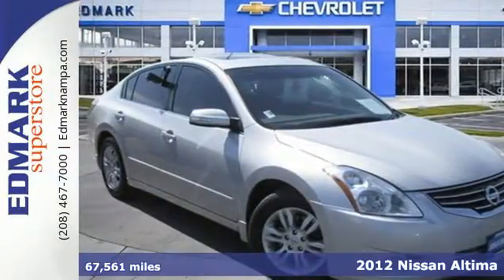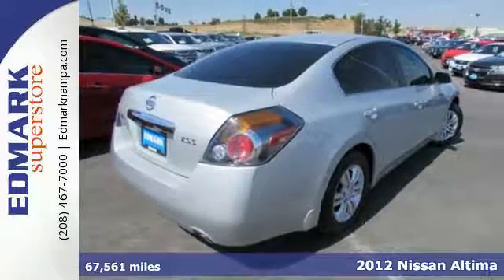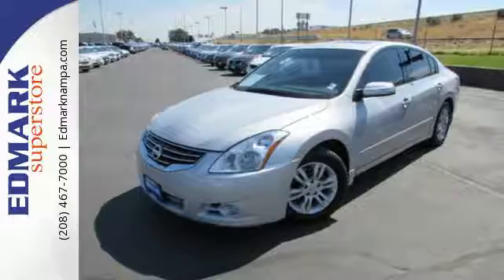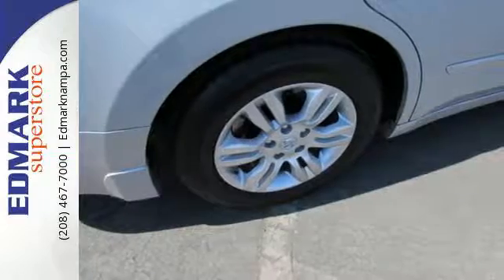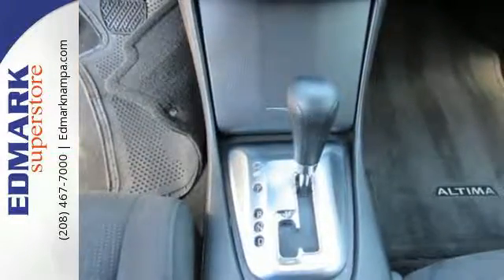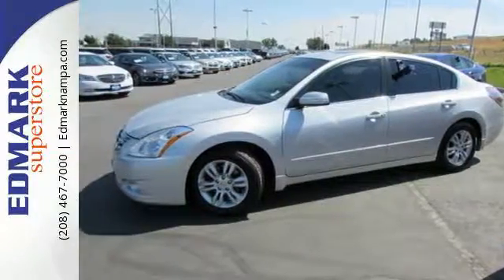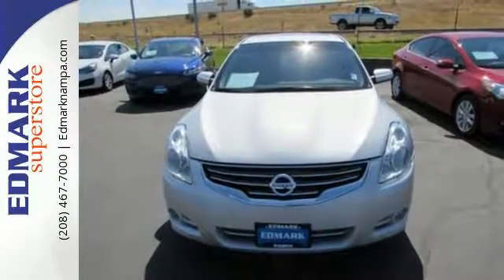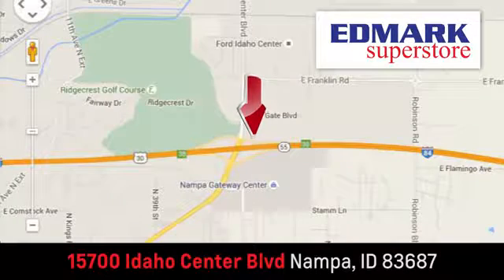2012 Nissan Altima Boise ID Nampa, ID 960791A - SOLD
Year: 2012
Make: Nissan
Model: Altima
Engine: 4 Cyl. 2.5L
Transmission: Variable
Color: Brilliant Silver Metallic
Mileage: 67561
Stock #: 960791A
VIN: 1N4AL2AP4CN400398
C

Address:
15700 Idaho Center Blvd